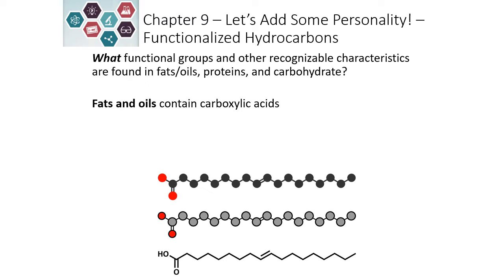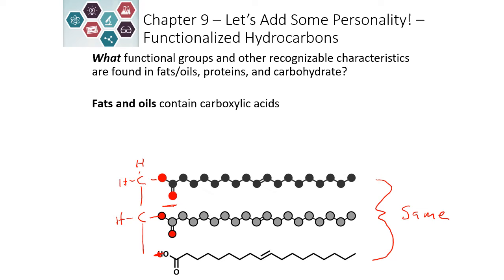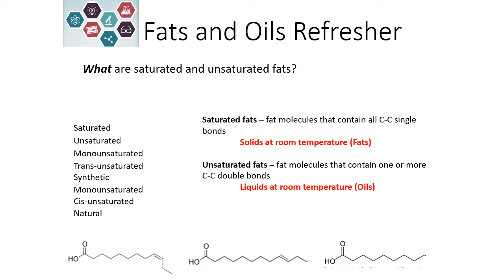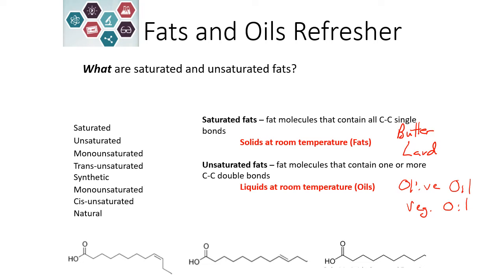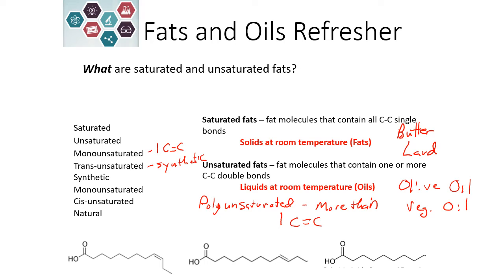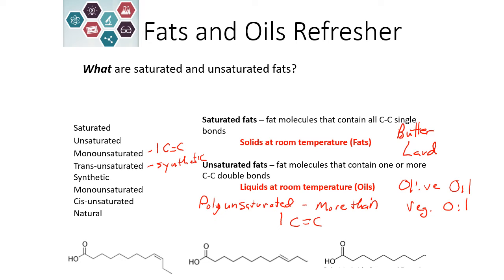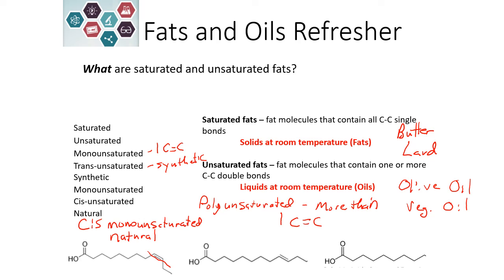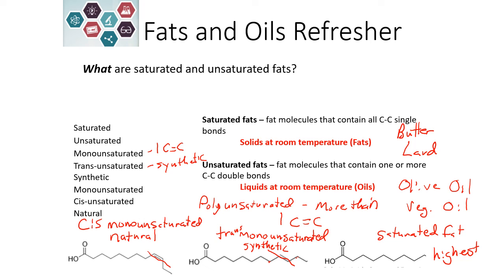Chem 100 Chapter 9 Video 4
Fats in Foods